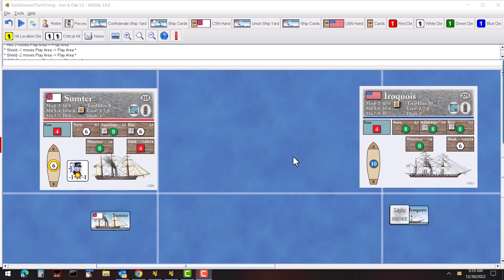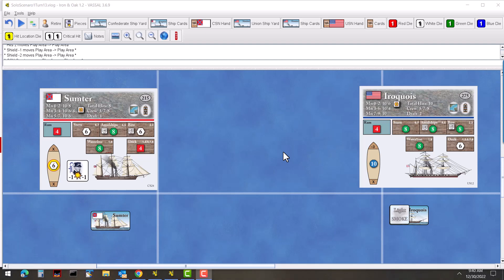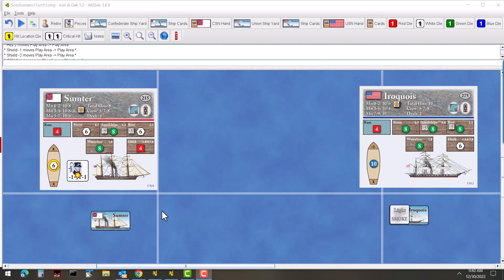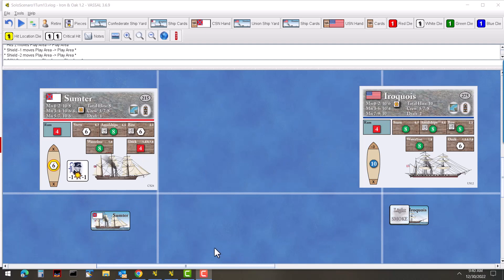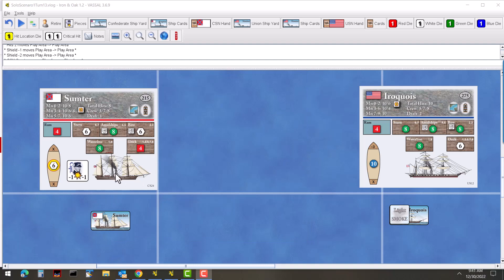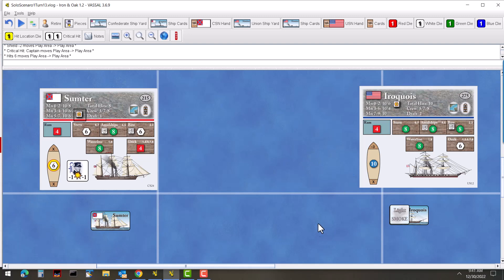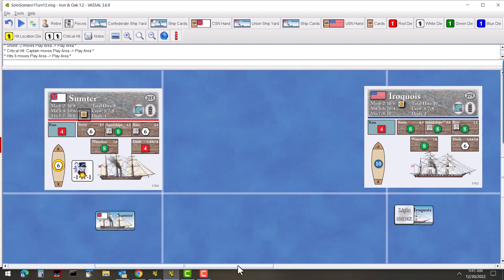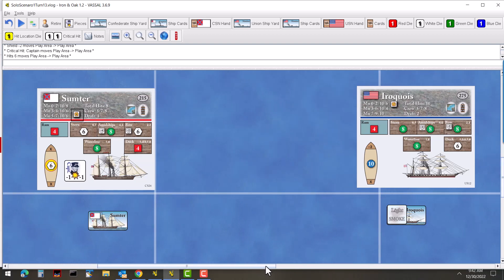Iron and Oak Playthough Preview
This is a preview of a possible playthrough in the near future of GMT's Iron and Oak. Designed by Jim Day and published by GMT, it simulates the naval battle between the USA and CSA ships during the American Civil War. Ships range from river gunboats and timber-clad and cotton-clad paddle wheelers to screw sloops and blockade runners.